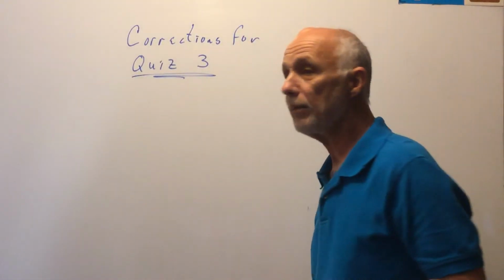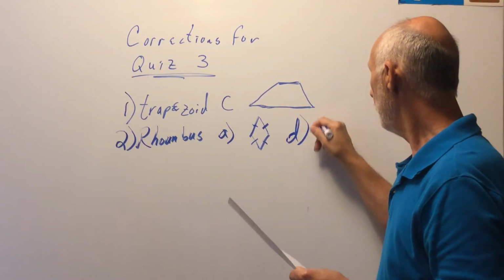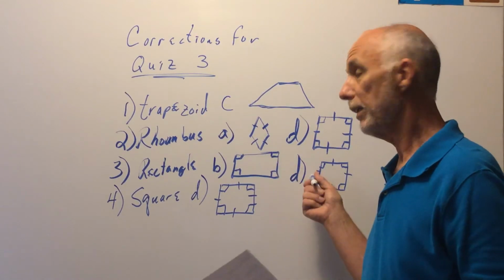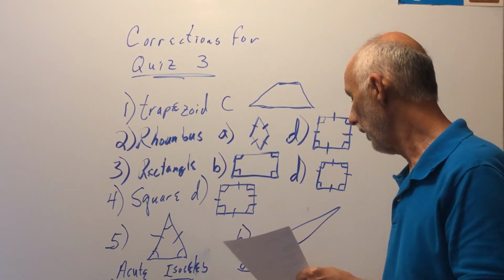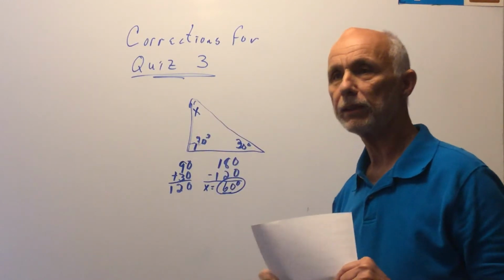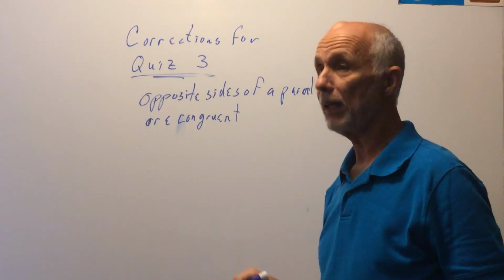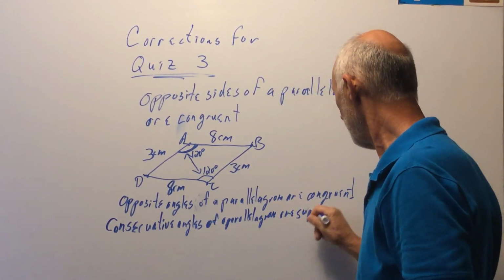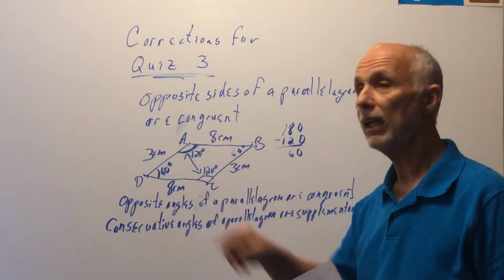CORRECTIONS FOR QUIZ 3 (TYPES OF TRIANGLES & Quadrilaterals)